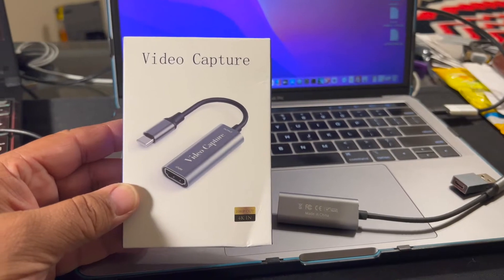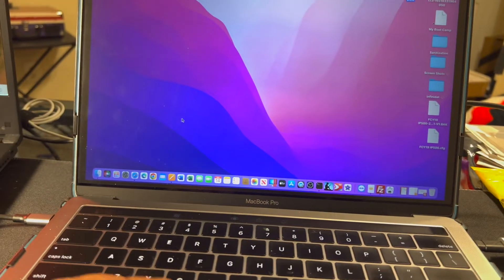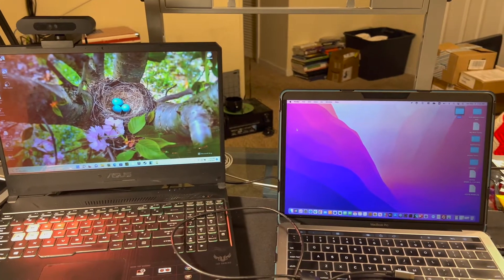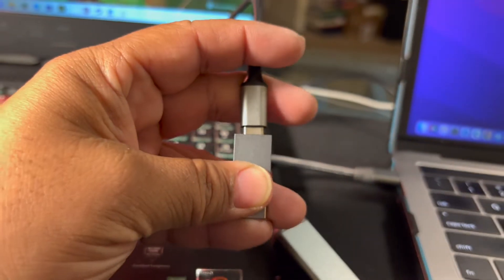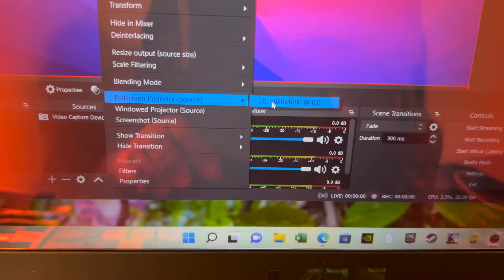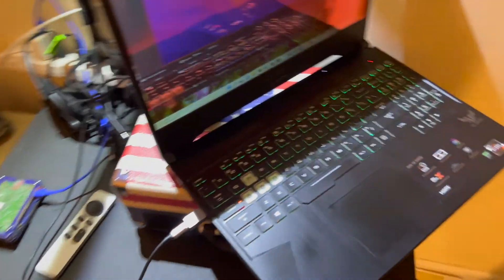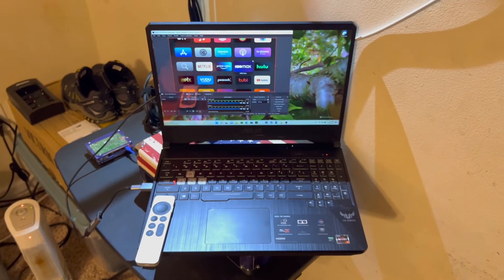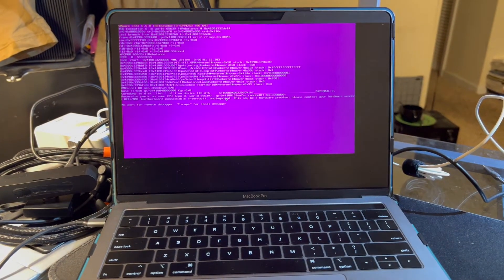Video Capture to MacBook and Windows Laptop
Using an affordable video capture device to take an HDMI input to your laptop using either USB-C or USB type-A to view on your laptop things like the desktop of another computer, Apple TV output, DirecTV streaming receiver output, legacy servers, etc. This dongle allows acts like a portable monitor you can easily connect to your laptop or desktop. It works great with MacOS and Windows.